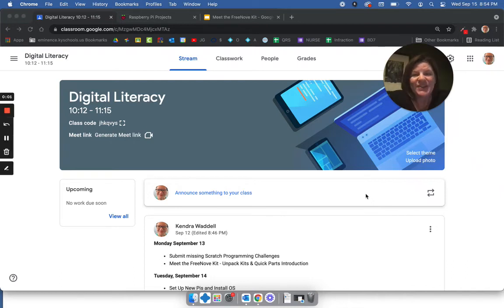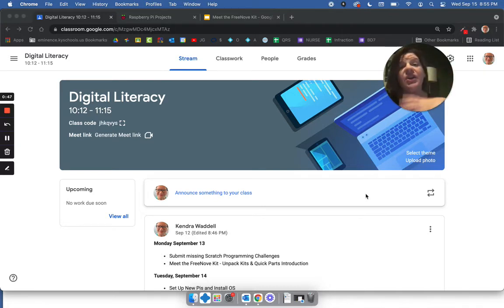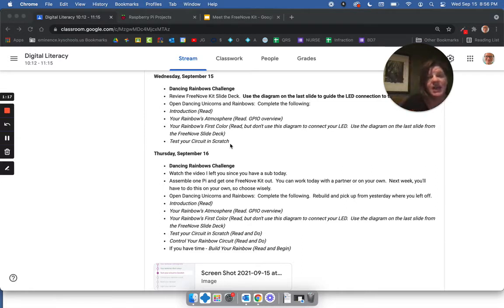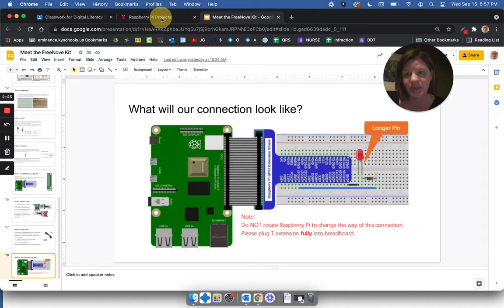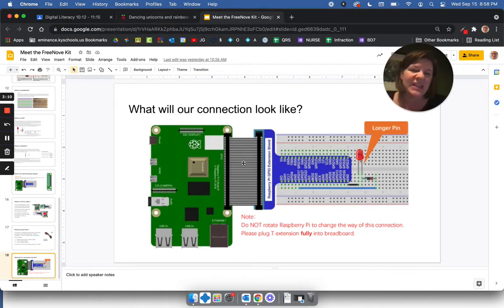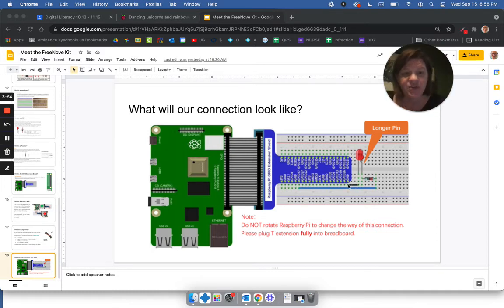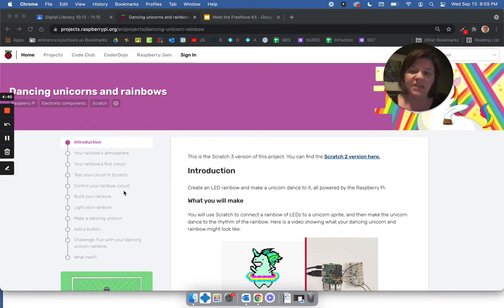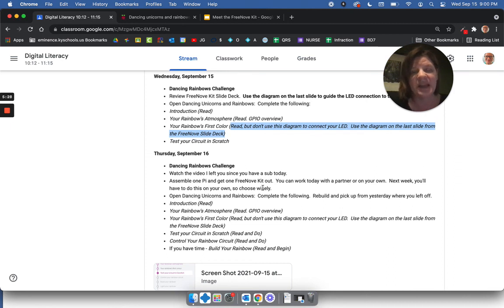16 September, 2021 Sub Video Digital Literacy